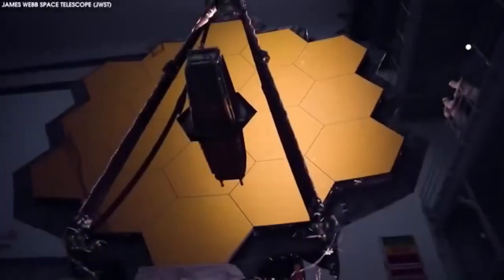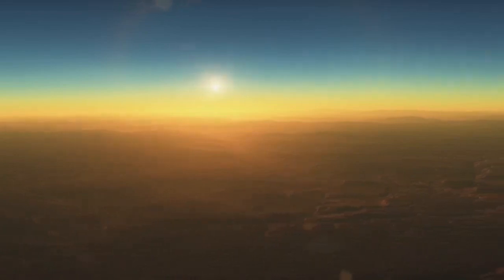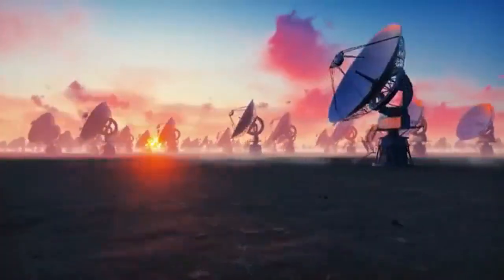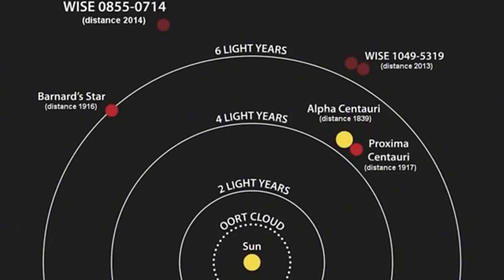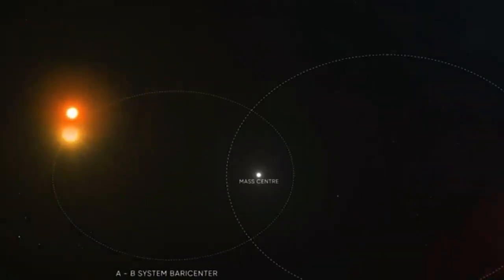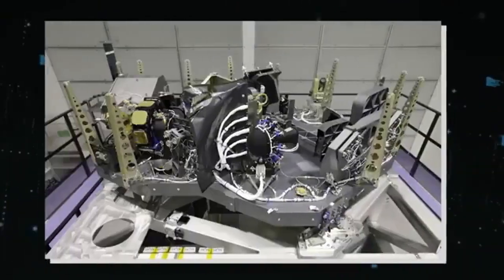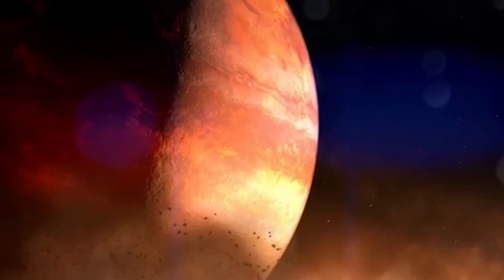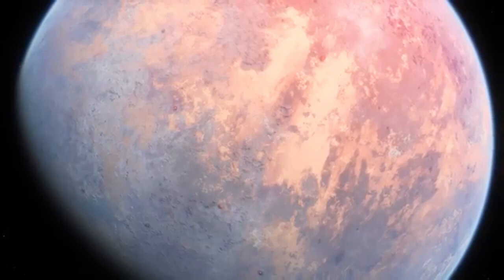The CLEAREST Image Of Proxima B Taken By The James Webb Telescope Is HERE!